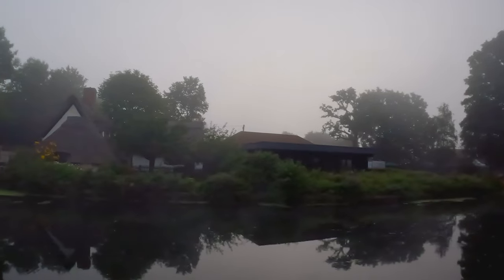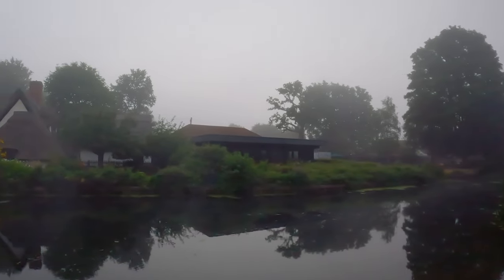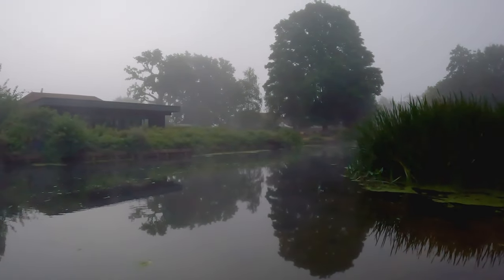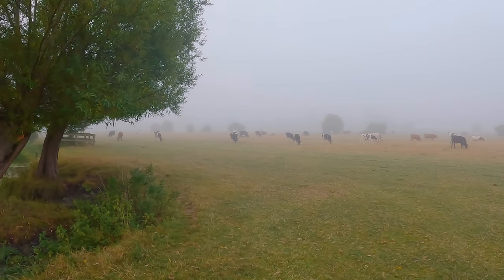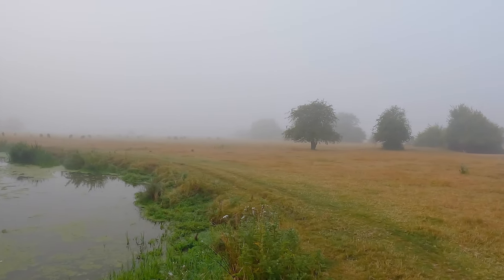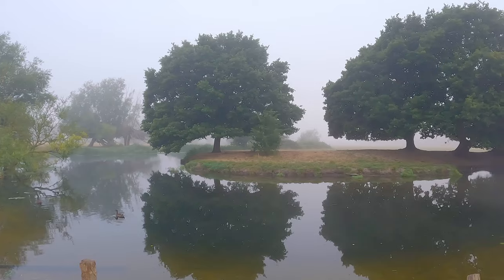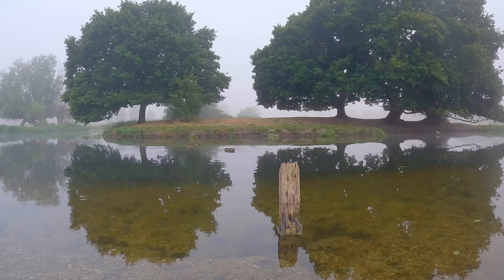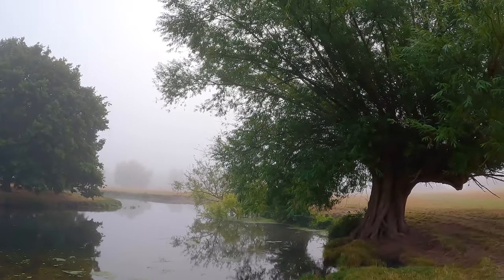Spectacular Morning Fog | Flatford Mill & Dedham Vale | Landscape Photography Vlog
In this landscape photography vlog, I head to a place called Flatford Mill in Essex with the hope of catching some spectacular early morning fog conditions.

As soon as I woke up that morning, I knew I’d be within a good chance of getting some nice shots and the location didn’t disappoint!

In this video I walk from the Flatford National Trust car park towards Dedham, taking photos along the way and talking about my compositions as I frame them.

I’ll also offer some tips that work for me when I’m out taking photos including experimenting with the height and position of the tripod, regularly checking focus in the fog and reviewing images to ensure highlights are not blown out.

👋 About Me

I'm a landscape photographer from Suffolk in East Anglia, UK. Through his landscape photography, I strive to capture the varied and unspoilt landscape in Suffolk, Norfolk and Cambridgeshire as well as other areas in the UK.

Photography is a serious hobby away from the working week and along with an enjoyment of the great outdoors, my aim is to inspire others to experience the best of the British landscape.